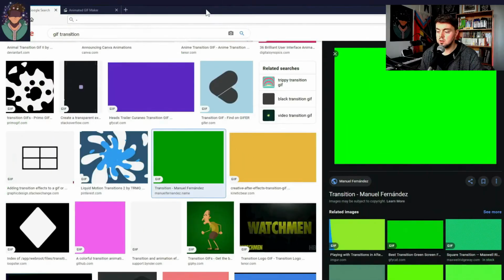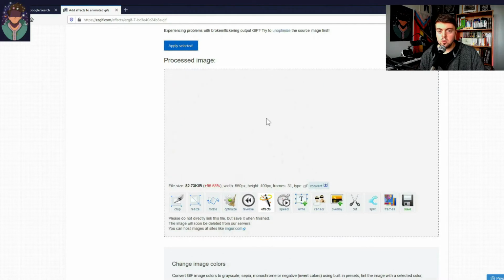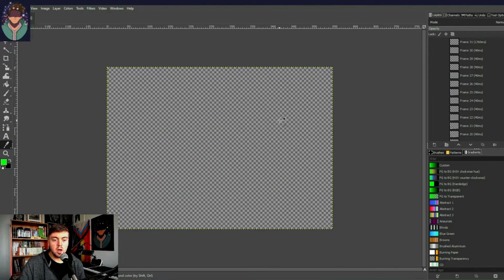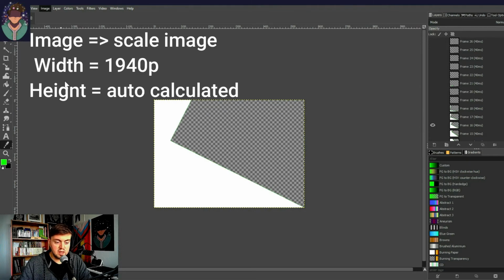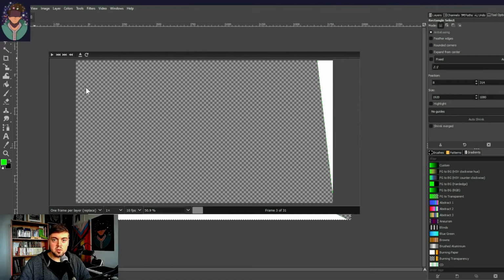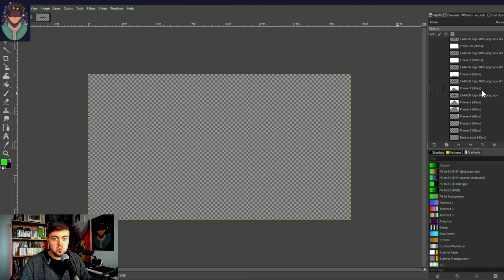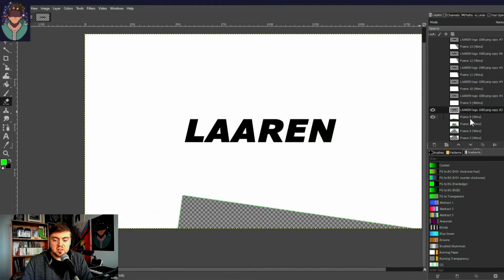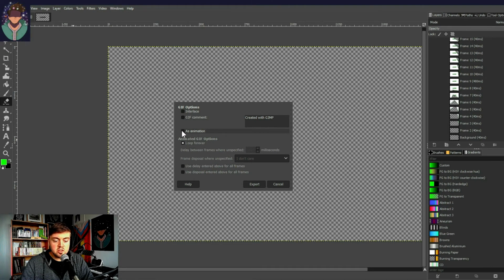How to make a GIF stinger transition for Streamlabs OBS using ONLY FREE sotwares : GIMP & Ezgif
Create your own custom transitions using gifs and a little editing on Gimp !

FB, Insta : @lareinelaaren

My Music : Laaren – Guérison (1st Album) (YT, Spotify)

(Free) Non-Copyrighted Background Music!

Artwork : by SuperPseudo